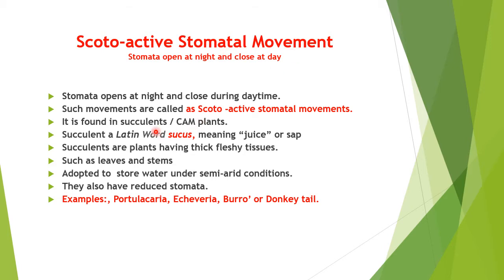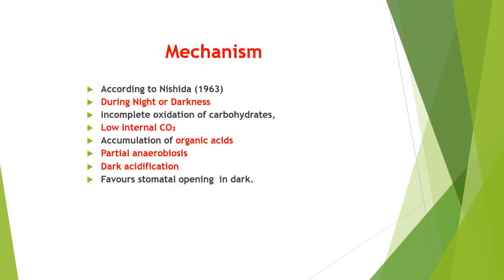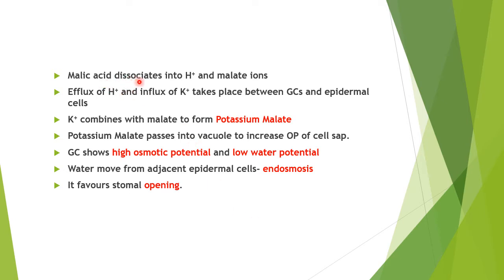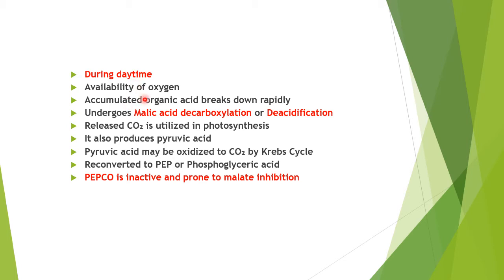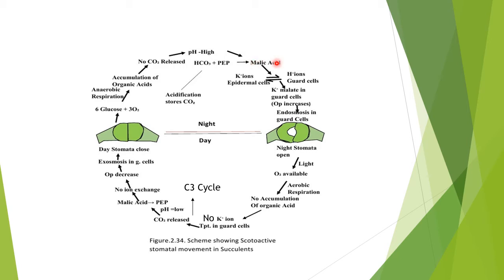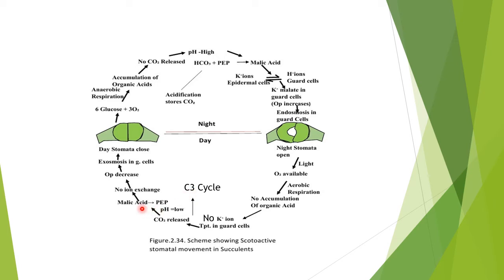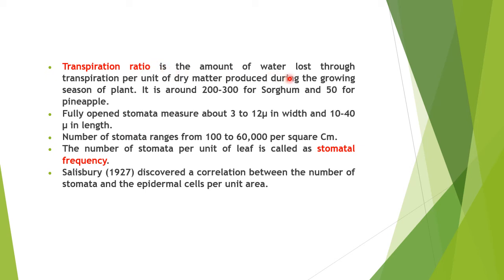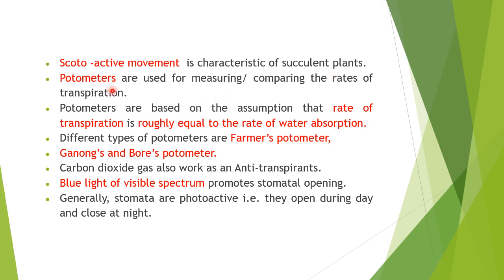🌙🌿 Scoto-Active Stomatal Movement in Plants 💧Learn how darkness regulates stomata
Brief Description
Scoto-active stomatal movement refers to the response of stomata to darkness, in which guard cells lose turgor and the stomatal pores close, reducing water loss through transpiration. This presentation explains the mechanism of scoto-active movement, highlighting the roles of guard cells, potassium (K⁺) efflux, water movement, turgor changes, and the influence of environmental factors and abscisic acid (ABA). It also discusses the physiological significance of stomatal closure in conserving water, maintaining plant water balance, and improving survival under drought and other stress conditions.

🎓 Resource Person: Prof. M. A. Wani, Associate Professor
▶️ Watch the full presentation on YouTube Channel: Green Treasure @profmwani